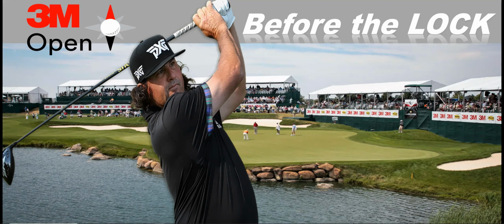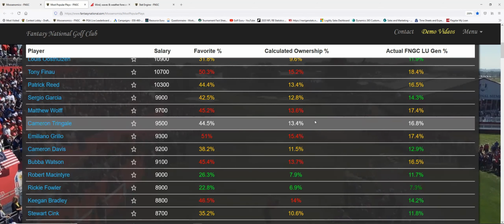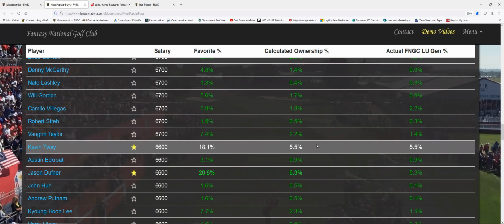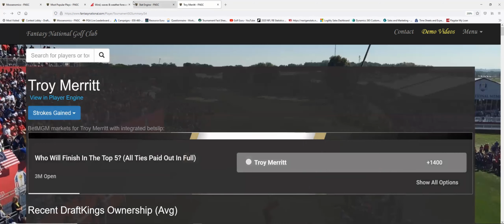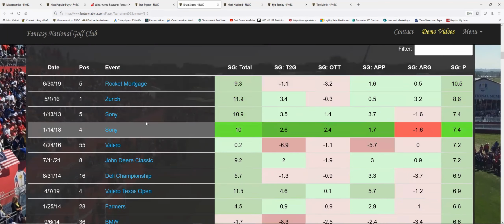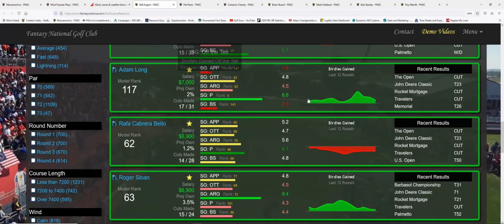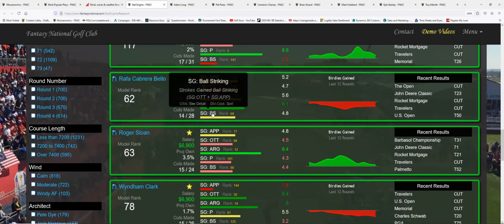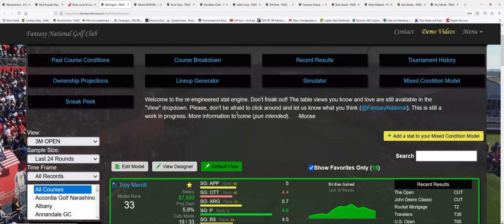3M OPEN Championship 2021 | Before the Lock | DFS GOLF Pick's & Bets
3M Open 2021 - Before the lock show is everything you need to know to gain an edge for your DFS Lineups and final bets. Ownership Projections, Weather, Top Value Plays and Fades.

0:00 Welcome
1:10 Comp Courses
2:57 Ownership Projections
13:25 Weather
14:45 Value Play Analysis
43:05 Top Value Plays
43:55 Wrap-up